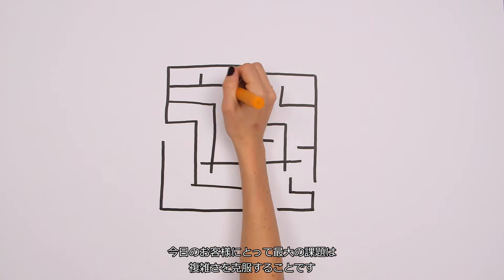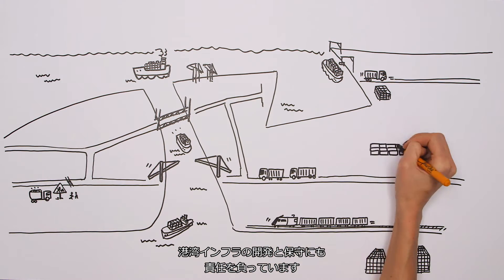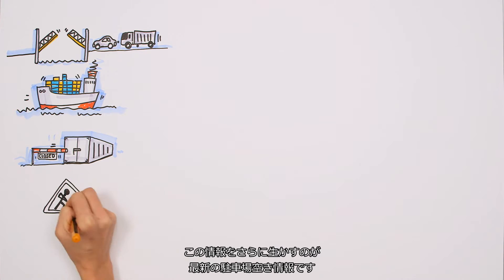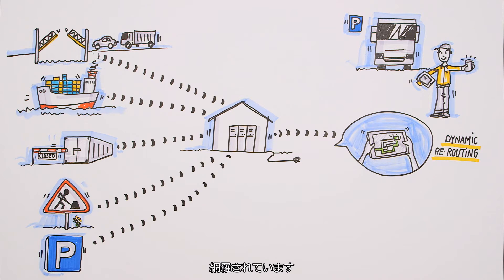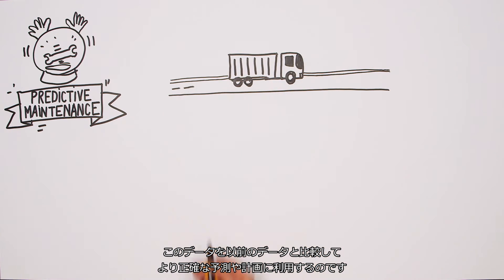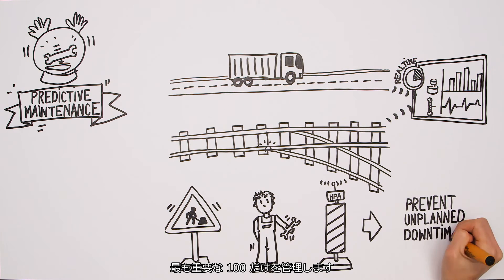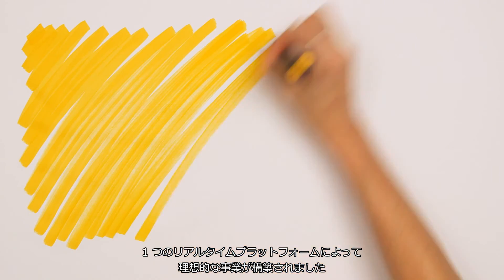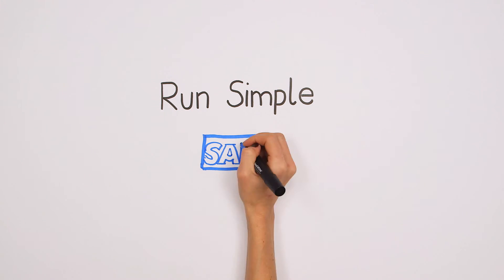IoT事例：ハンブルグ港湾局の変革とは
毎年900万個のコンテナを取り扱うハンブルグ港湾局は、2025年には取り扱いコンテナ数を2500万に増やす見込みです。
2.5倍以上に増やすためには、既存のリソースを最大限効率的に扱う必要があります、そのために、同局はすべての物流ネットワークをシンプルにつなげました。
GPSやセンサーデータを駆使し、船舶と鉄道と道路の状況をすべて統合することで、物流の待ち時間は極限まで削減されます。
1つのプラットフォームがシンプルにハンブルグ港の物流状況のすべてをつなげています。